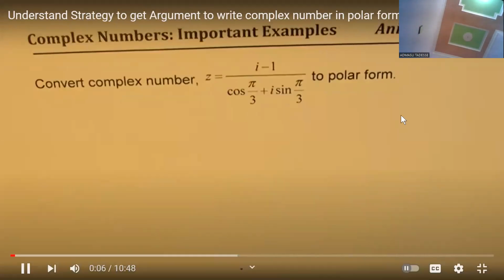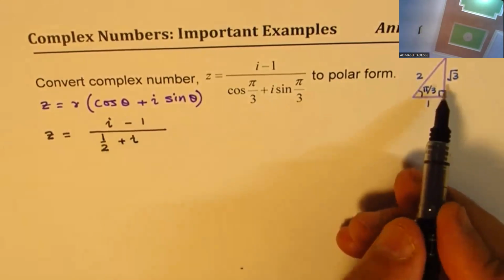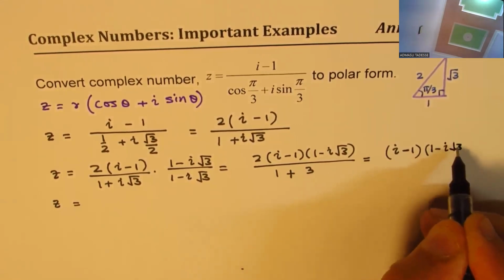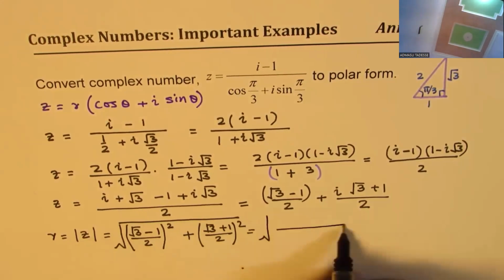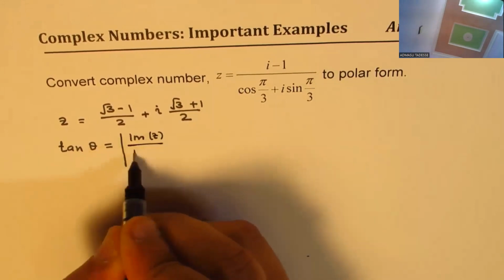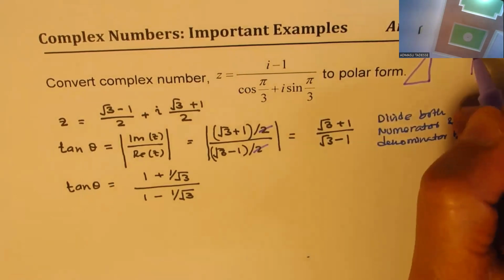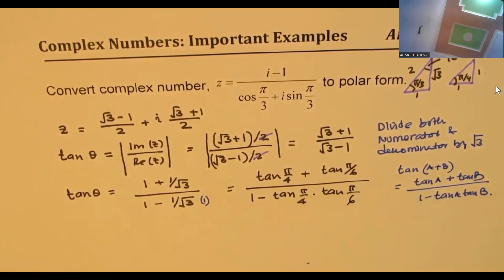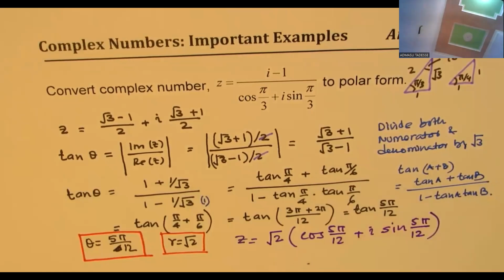POLAR form of a Complex Number.